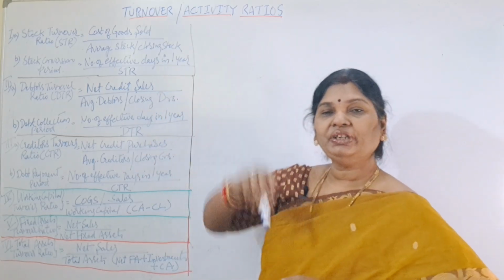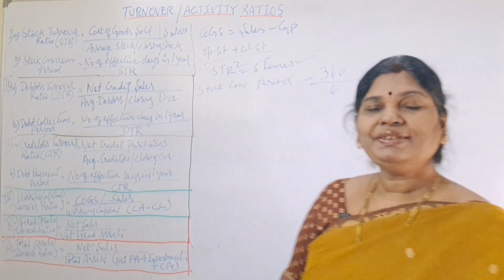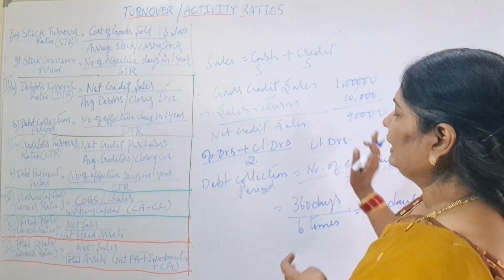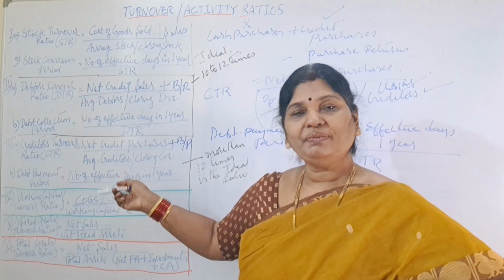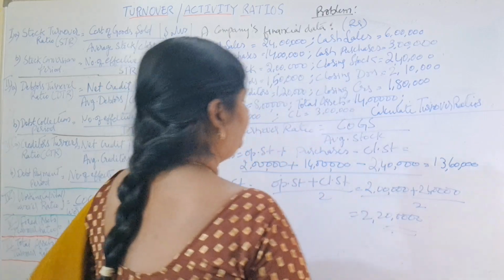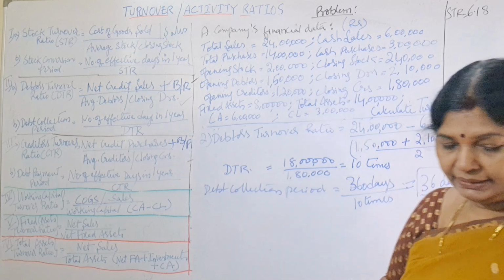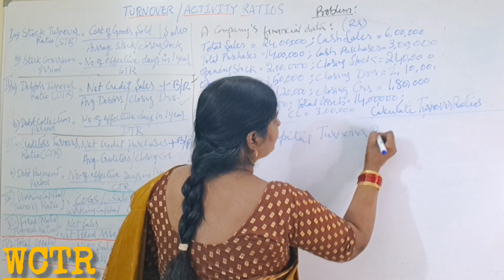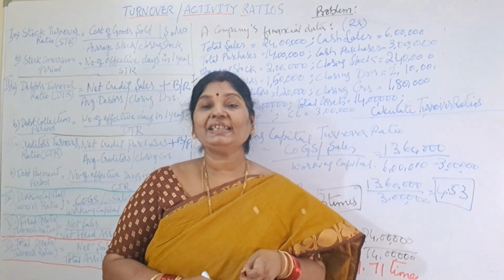5. "Activity Ratios for Exams | All 6 Formulas + One Perfect Solved Problem | Ratio Analysis #5"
"How fast does business move? Learn to calculate and interpret every turnover ratio."
Complete, detailed, and exam‑oriented explanation of Activity / Turnover Ratios for B.Com, CA, CMA, CS and other commerce students. In this 30‑minute session, Activity Ratios are explained with full clarity using simple language, formulas, and one fully solved problem covering all key ratios.

Topics covered in this video:
*Meaning and importance of Activity / Turnover Ratios
*Stock Turnover Ratio (STR) – formula, logic, interpretation
*Debtors Turnover Ratio (DTR) – formula, average debtors, credit sales concept
*Creditors Turnover Ratio (CTR) – formula, average creditors, credit purchases concept
*Working Capital Turnover Ratio (WCTR) – formula and significance
*Fixed Assets Turnover Ratio (FTR) – formula and interpretation
*Total Assets Turnover Ratio (TATR) – formula and analysis
*Step‑by‑step solved problem covering all the above ratios

This video is very useful for:
*B.Com, BBA, M.Com students
*CA / CMA / CS foundation & intermediate level
*College exams, university exams, and competitive commerce exams

Watch till the end to understand each formula conceptually, learn shortcut exam tips, and see a complete problem solved step by step.